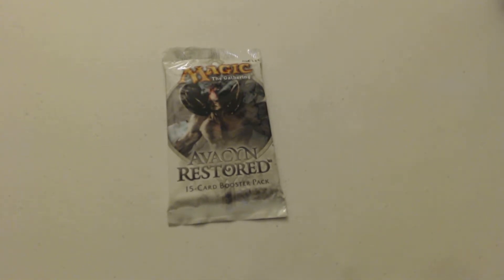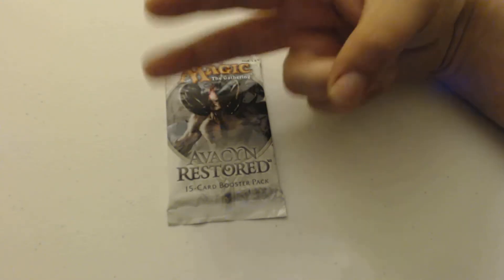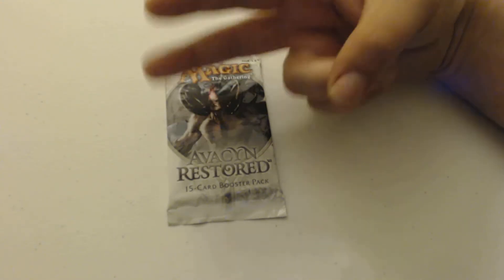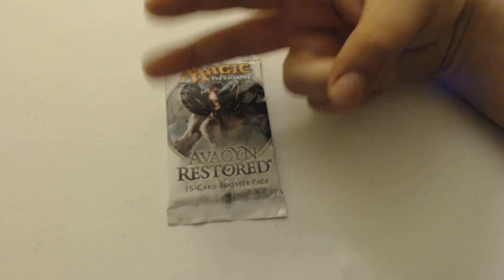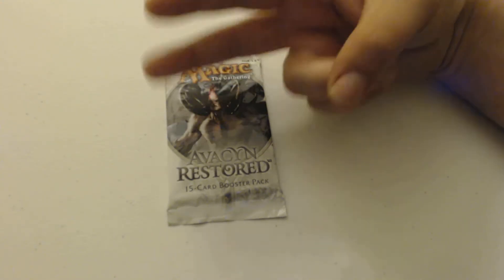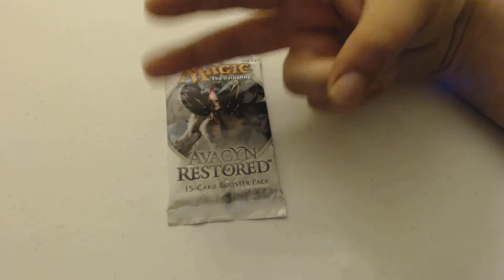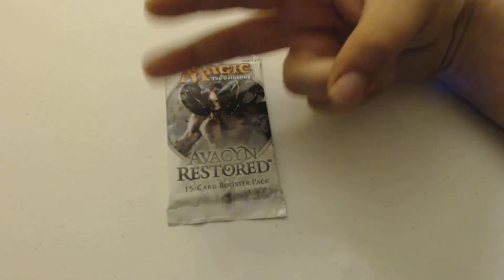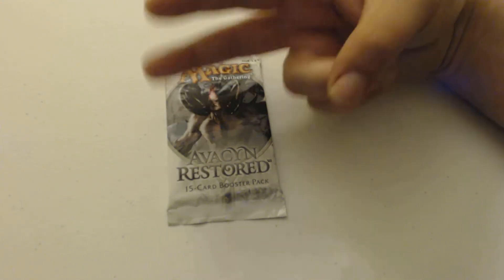INNISTRAD WEEK - Avacyn Restored - PackCrackers #143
Monday - Dark Ascension
Two For Tuesday - Shadows Over Innistrad
Wednesday - Avacyn Restored
Yours for Thursday - Eldritch Moon
Friday - Innistrad